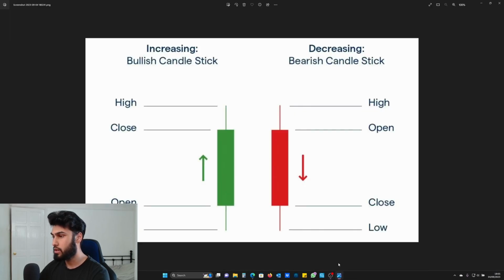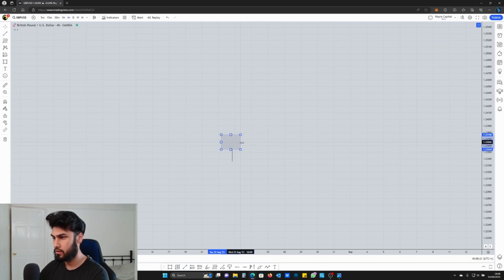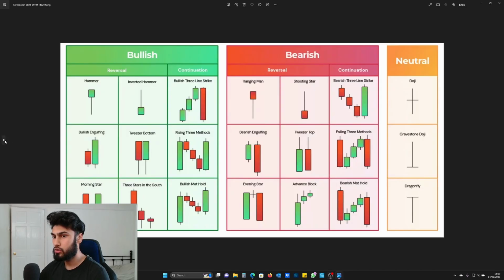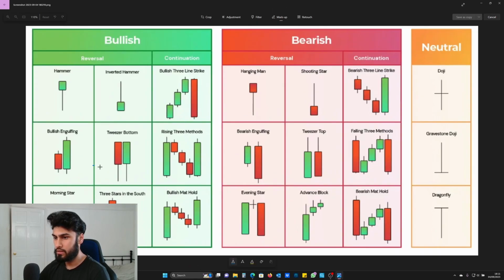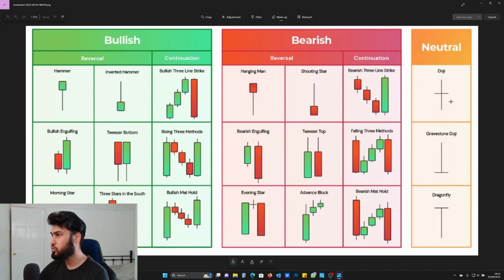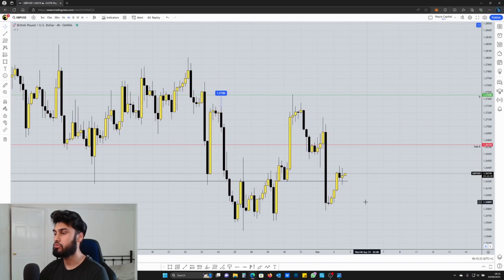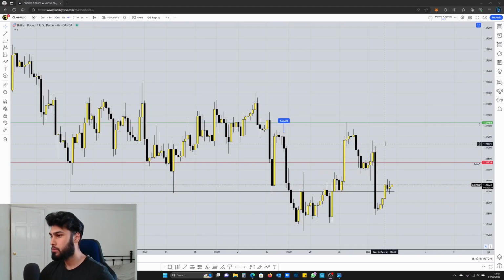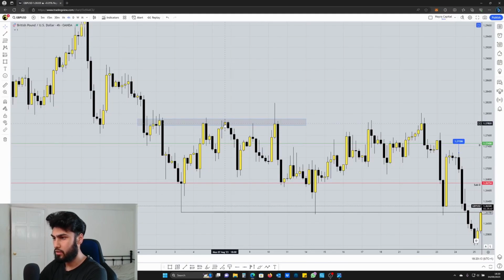Top 4 Candlestick Patterns: Forex Foundations EP1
Get Full Discord Access⤵️